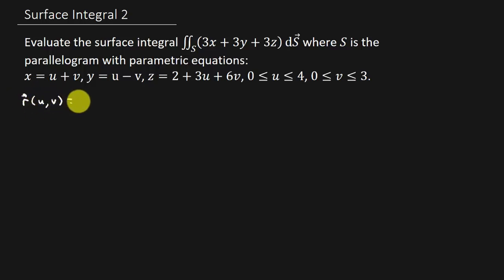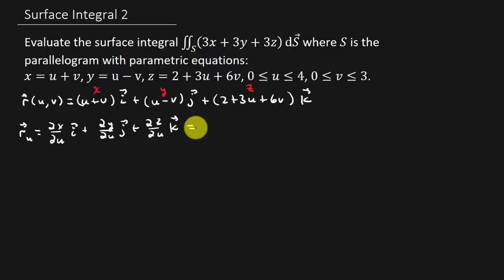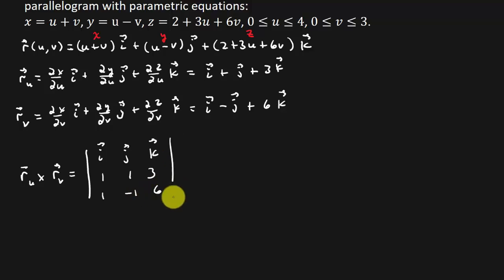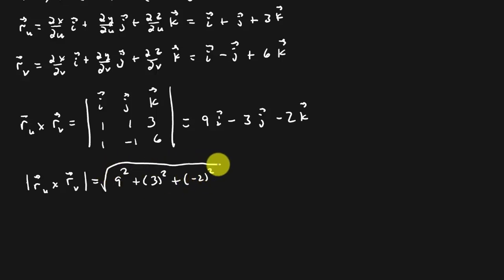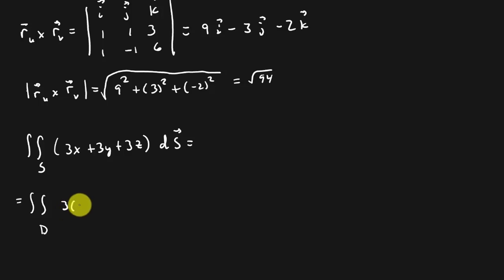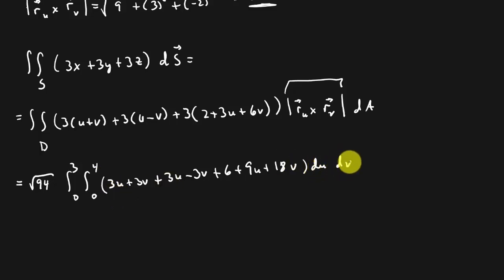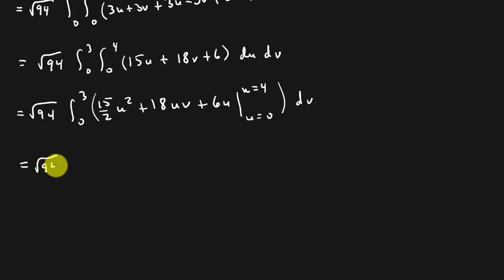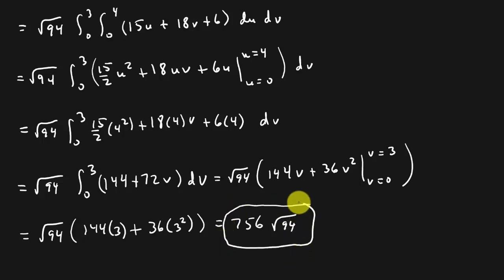Evaluating A Surface Integral Over A Parallelogram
Evaluating a surface integral over a parallelogram with parametric equations.